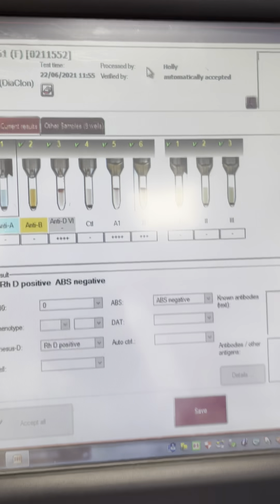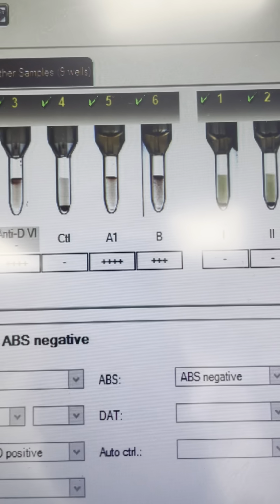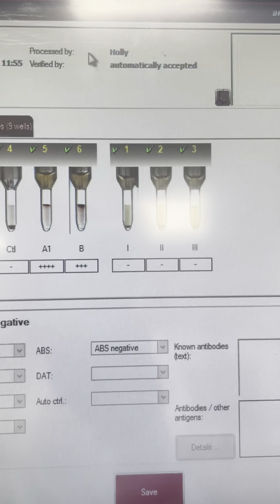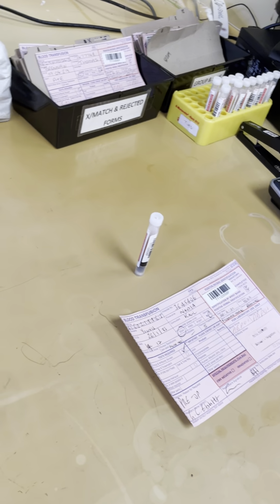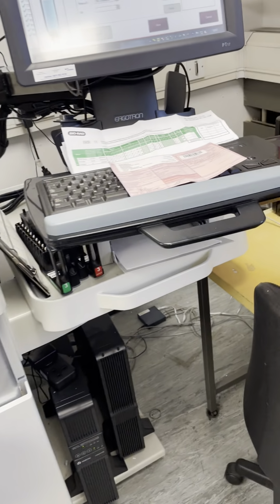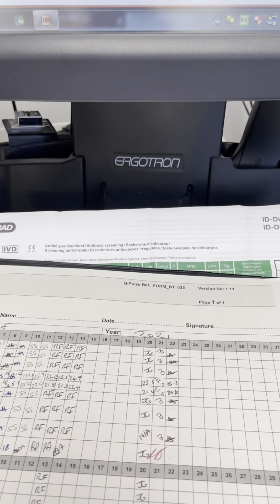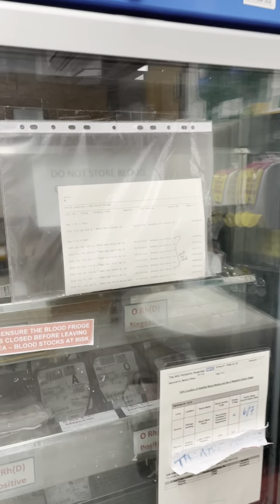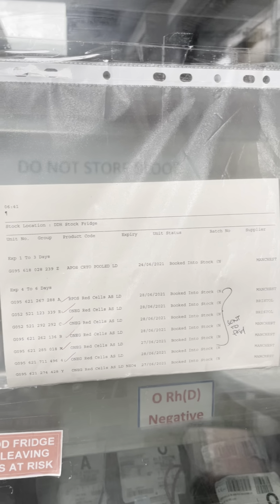Specialist portfolio video 2